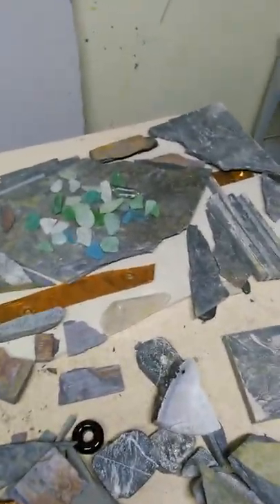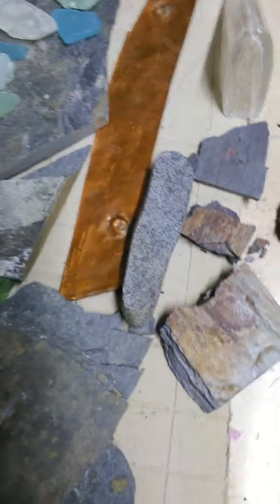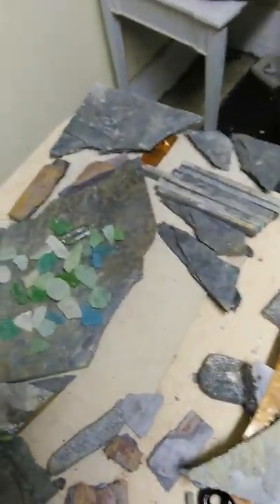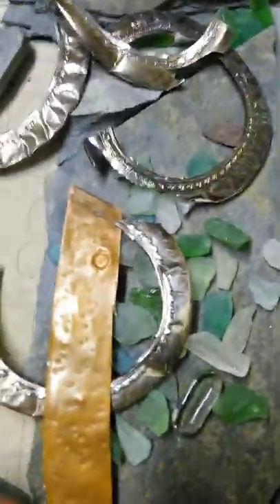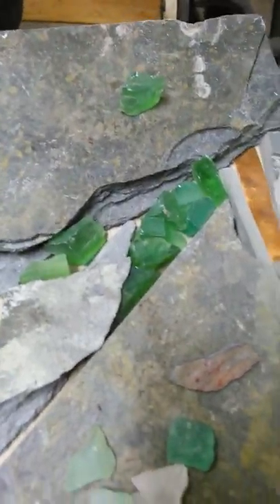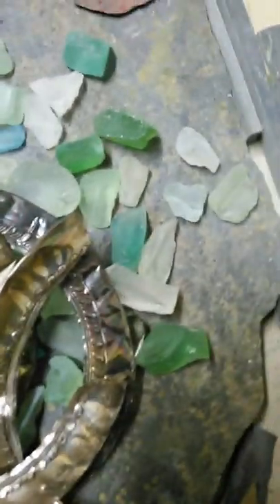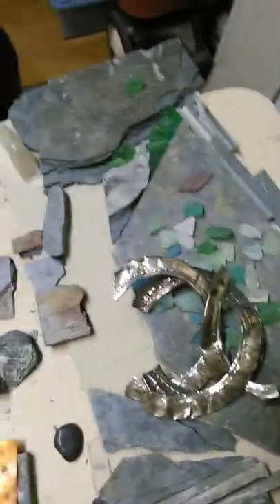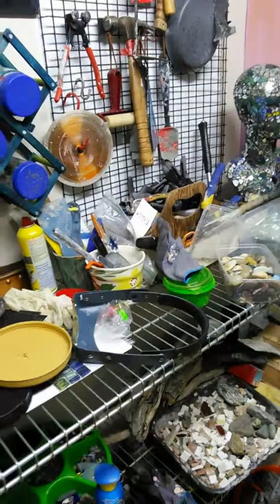Mosaic Art on Concert board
Slate and Sea Glass and broken bottles